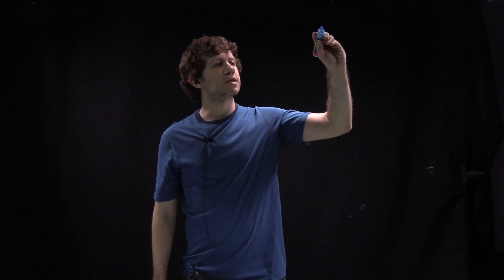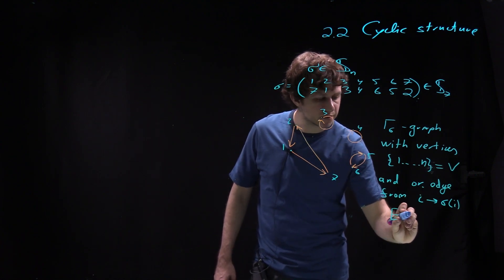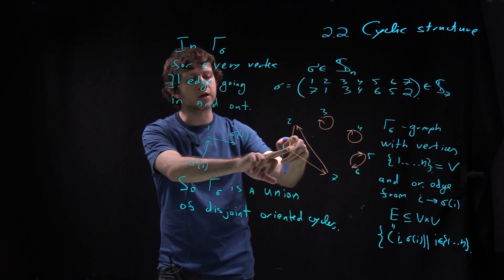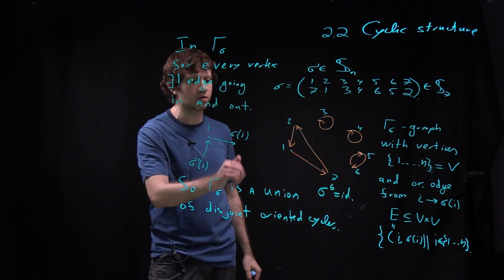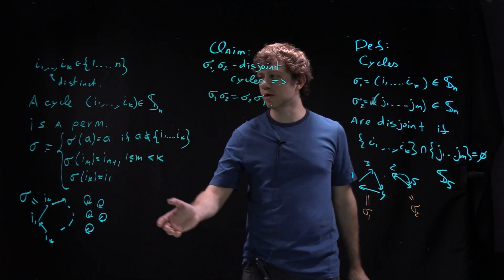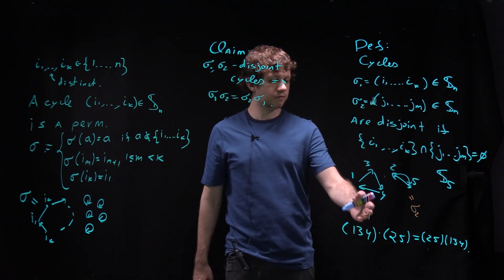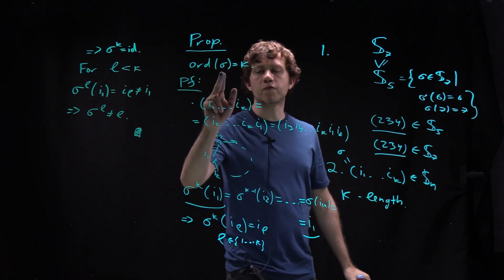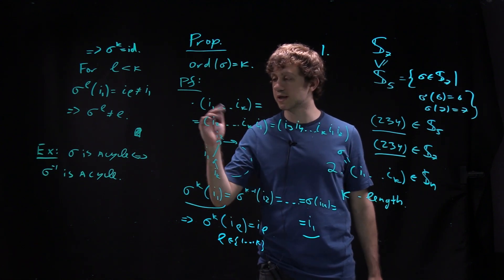Group Theory, lecture 2.2: Cyclic structure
We talk about cyclic structure of a permutation.